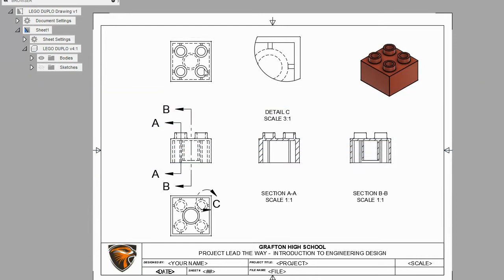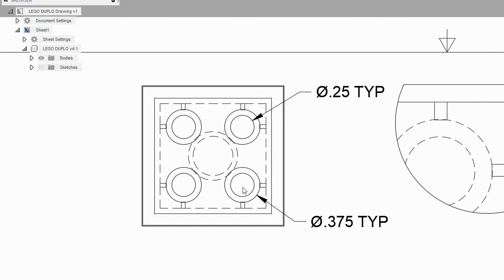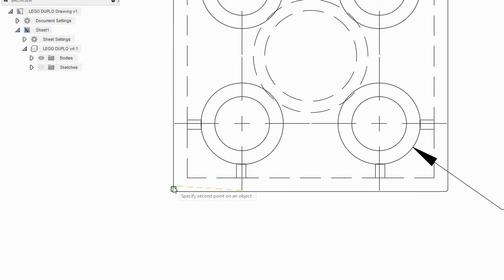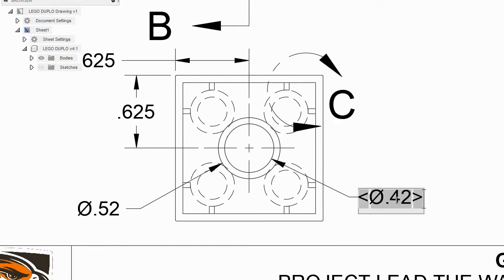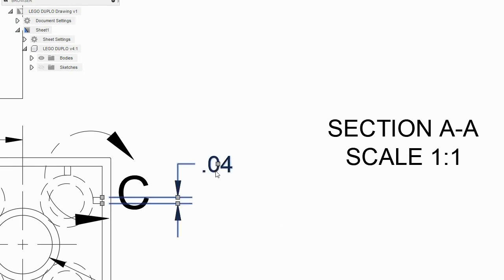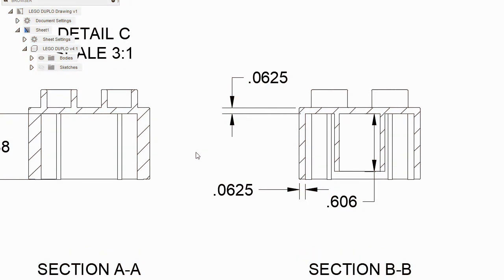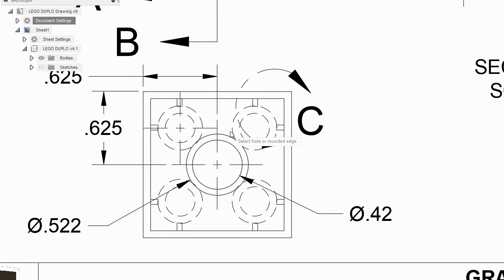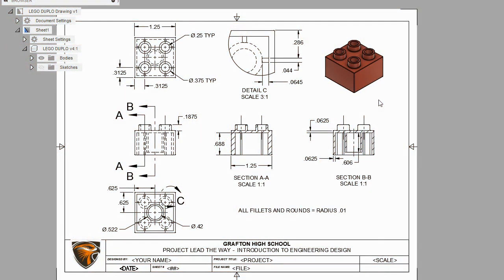LEGO DUPLO PART 11 Dimensioning a multi-view drawing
Following the guidelines of dimensioning a multi-view drawing, dimension your Lego Duplo using Fusion360.